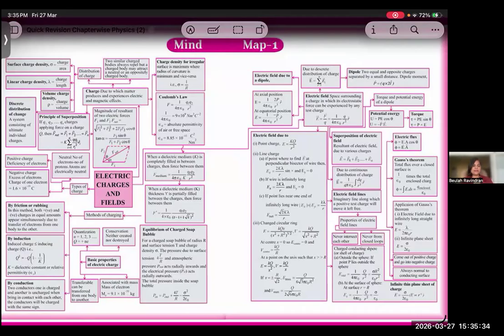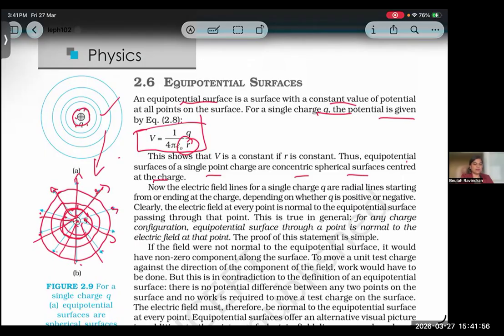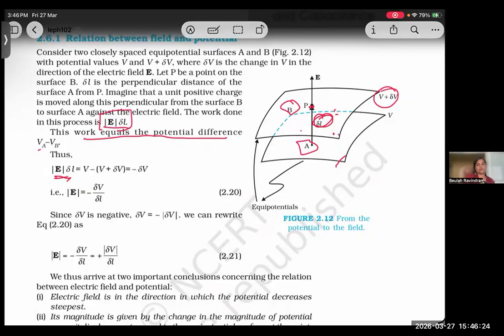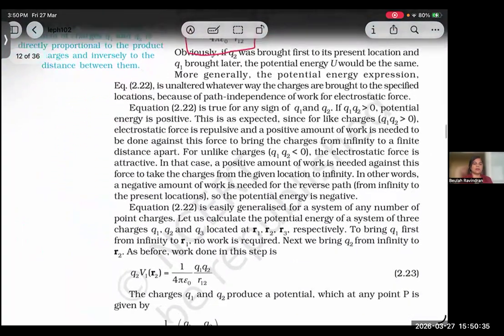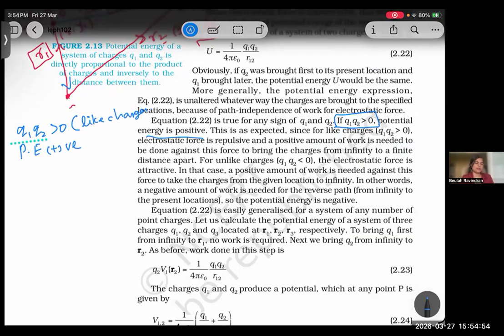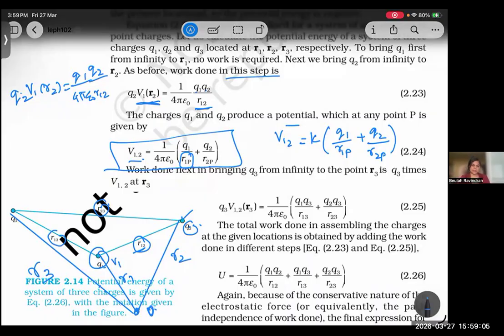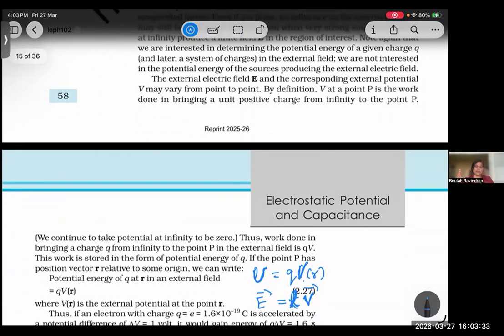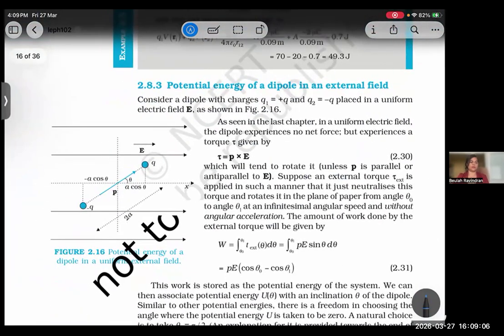Grade 12 Physics - potential and potential energy